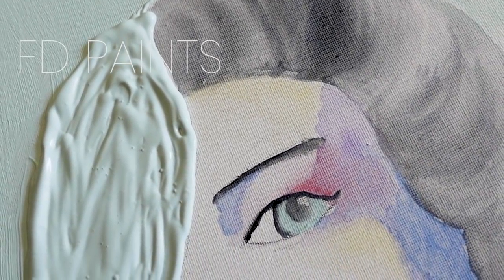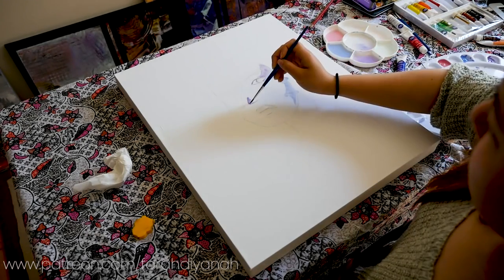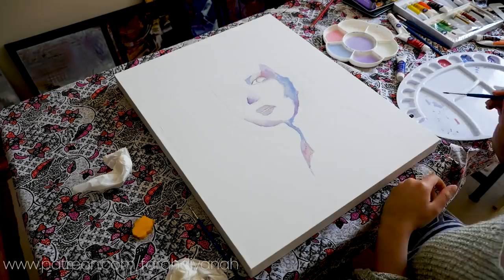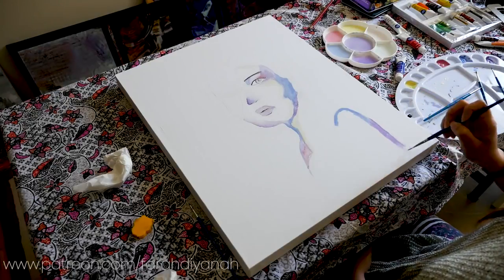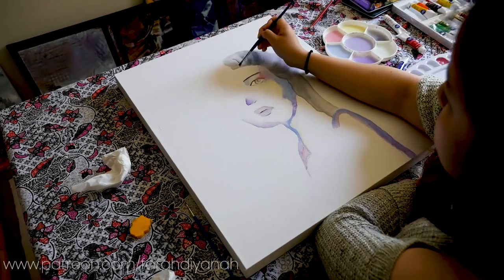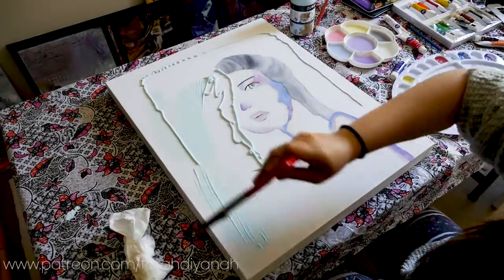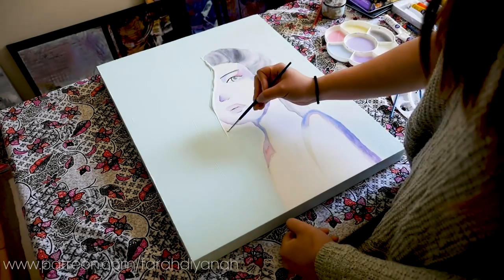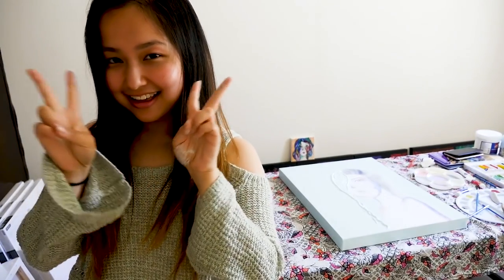How to Teach Yourself to Draw & Paint by Farah Diyanah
✨ Let me start by saying I am an absolute novice myself, BUT that shouldn't stop you from trying to be better! Hopefully I'll continue to grow as an artist myself :)

✨ FD Paints - Episode 1. A series where I’ll be challenging myself to upload several speed painting videos, to practise my painting and illustration skills, while discussing topics that would help you grow as an artist.

🎨Why it's important to own a sketchbook - 0:28
🎨Fundamentals of Art - 2:02
🎨Art is a Form of Expression: 4:53
🎨The Right Mentality - 5:30
🎨Motivation - 6:19

💃 FD Dances
🧘 Inner and Outer Beauty